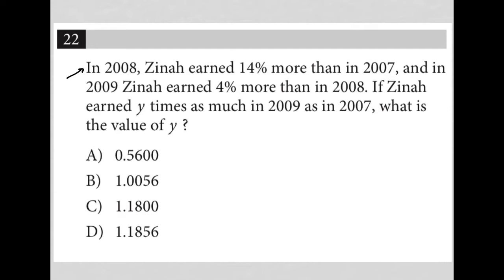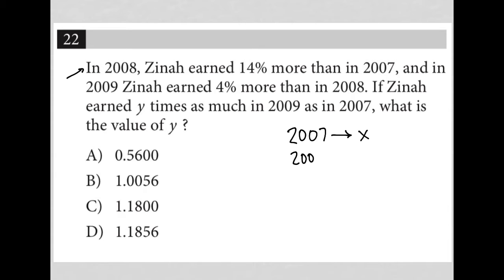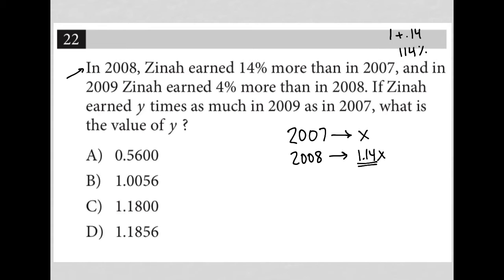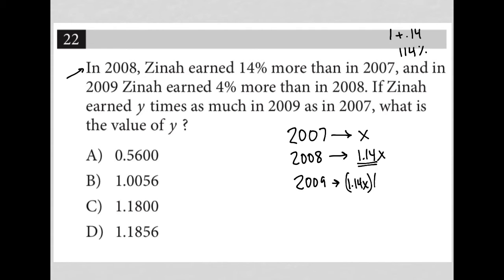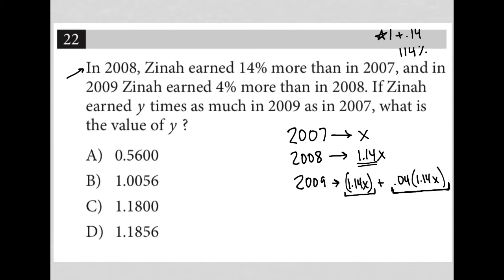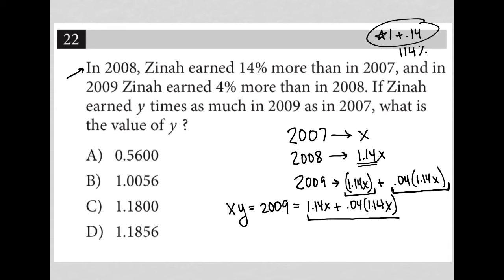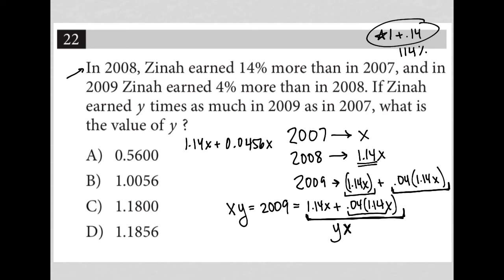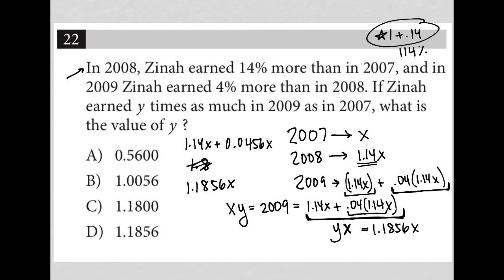In 2008, Zinah earned 14% more than in 2007, and in 2009 Zinah earned 4% more than in 2008. If...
Nonadaptive Digital SAT Practice Test 6, Section 2, Module 1, Question 22:

In 2008, Zinah earned 14% more than in 2007, and in 2009 Zinah earned 4% more than in 2008. If Zinah earned y times as much in 2009 as in 2007, what is the value of y ?